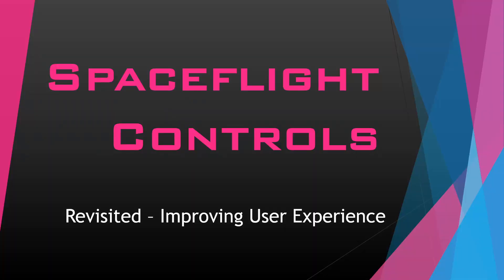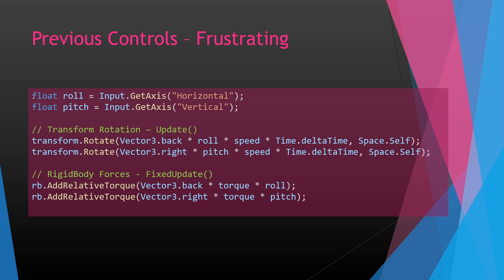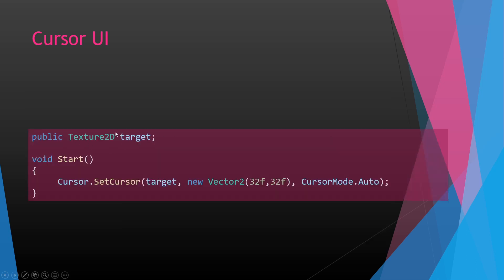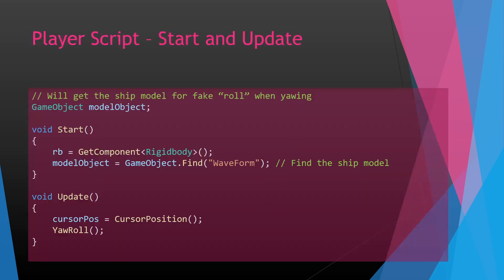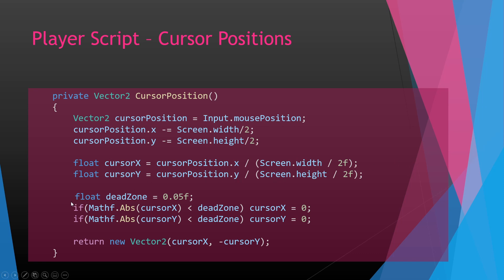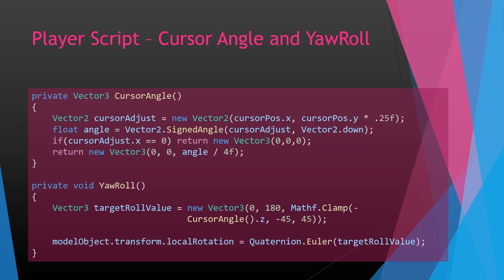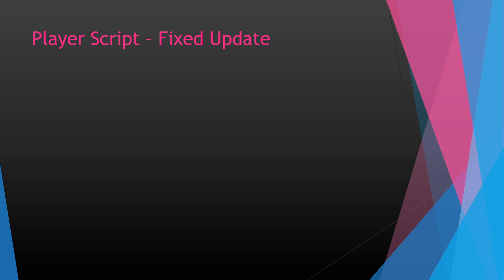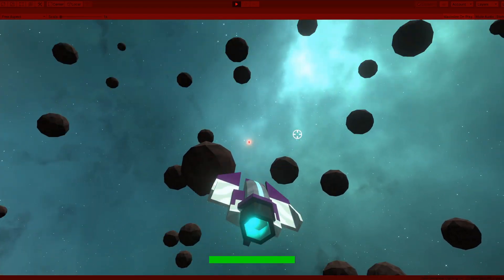Spaceflight Controls Revisited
The original spaceflight controls system I had implemented was simple, but overall was not smooth to play. This video is a rough design for using the mouse cursor for controlling the ship. While there is a lot of room for improvement, this version of the control system is dramatically better.

If you like fun video game merch, I'm working on some designs over